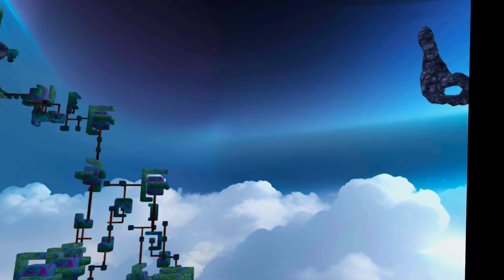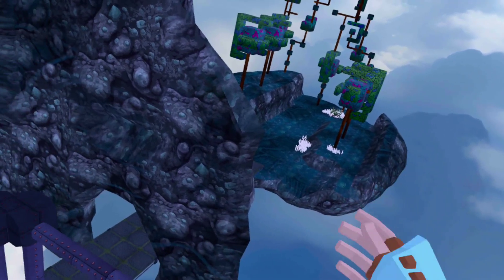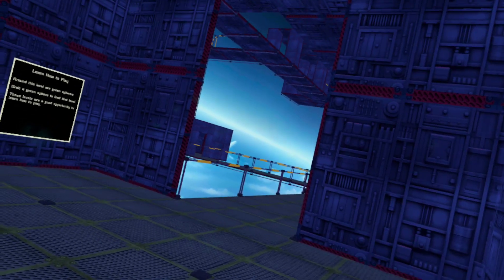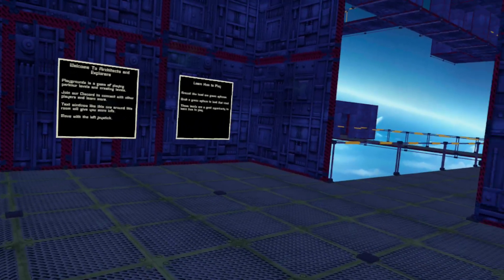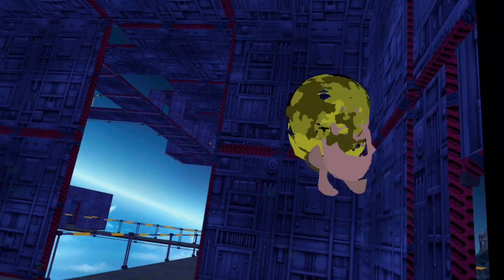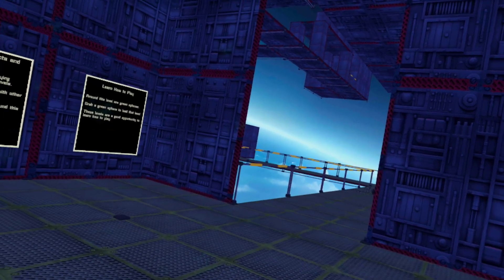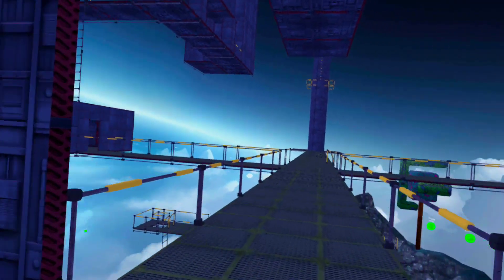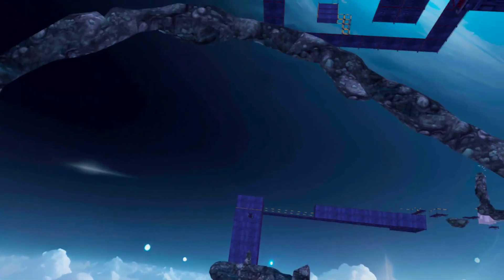Architects and Explorers #14: How I try to find good elements during game development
This week I share some of my thoughts on how I search for fun elements through prototyping and why I think it is important for a prototype to be interesting before any polish is added